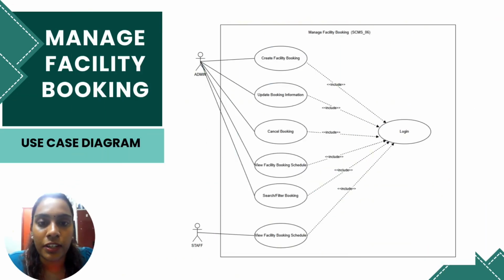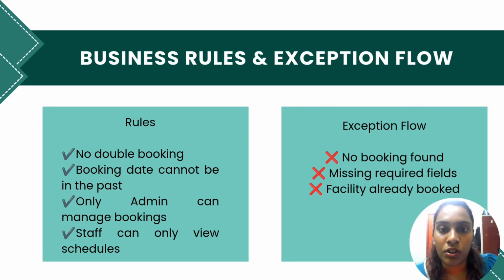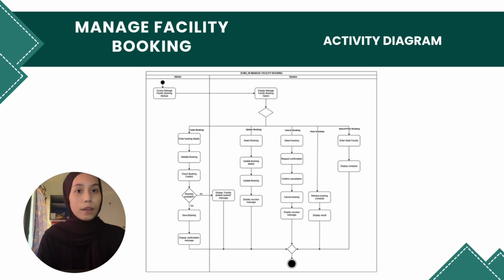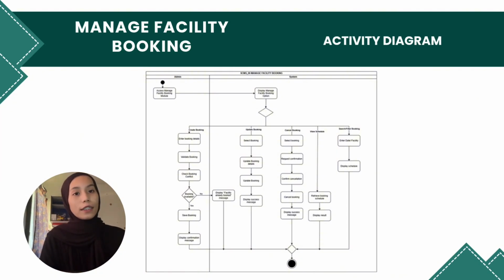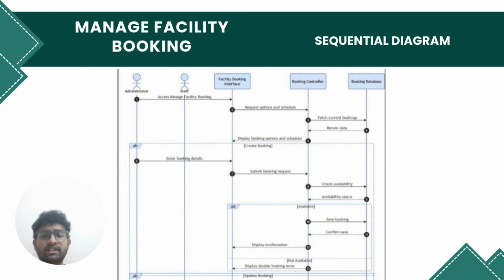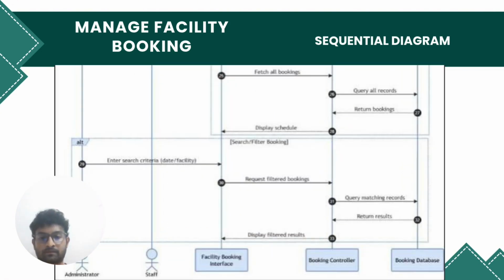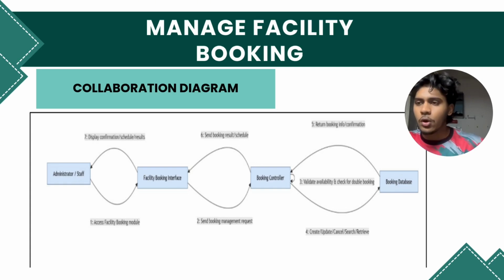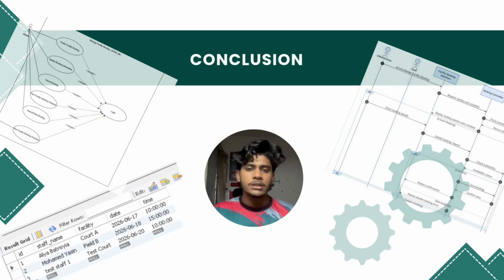A252 STTPK2033 GROUP PROJECT REPORT PRESENTATION